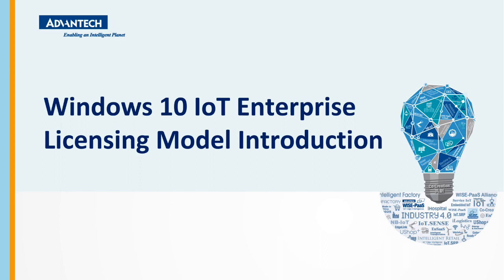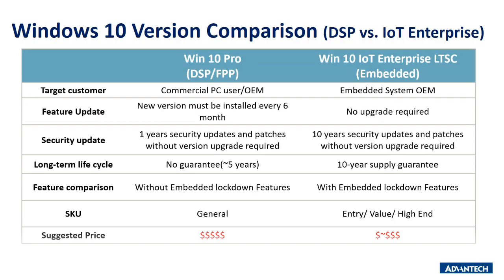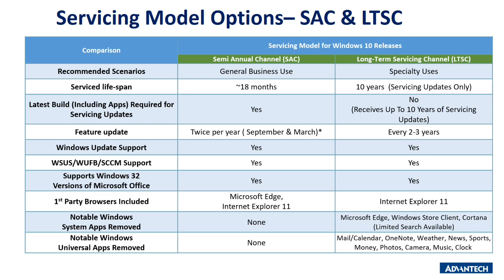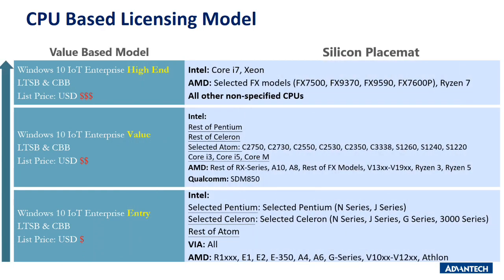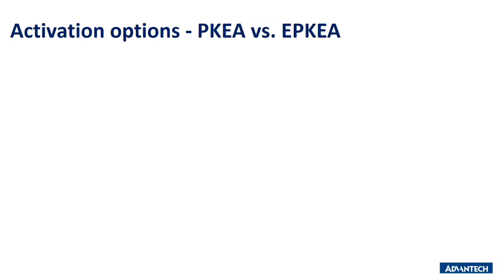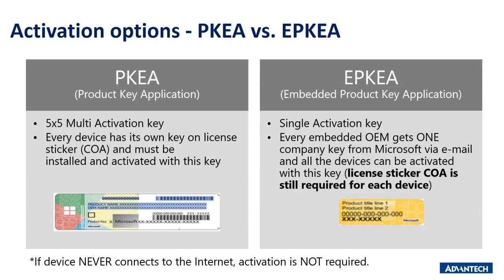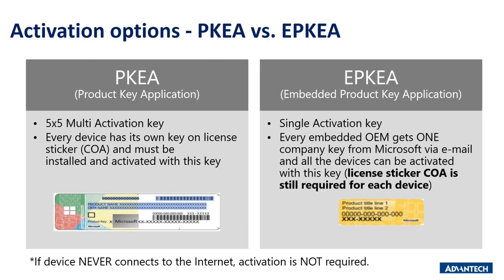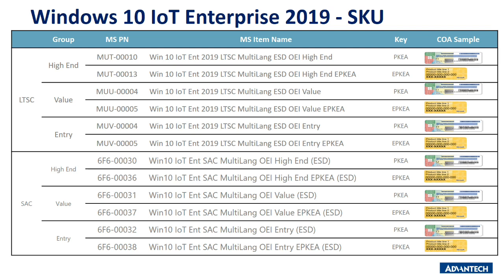Windows 10 IoT Enterprise Licensing Models Explained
This video is an introduction to Win10 IoT Enterprise licensing models.
-LTSC v.s. CBB
-CPU Based model
-EPKEA activation

Advantech is a Microsoft authorized embedded license distributor and cloud solution provider.